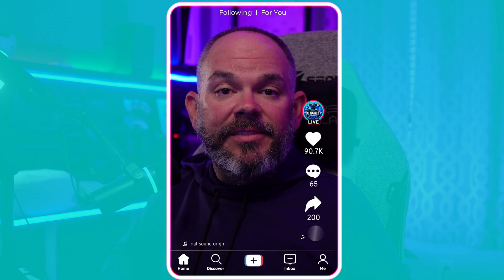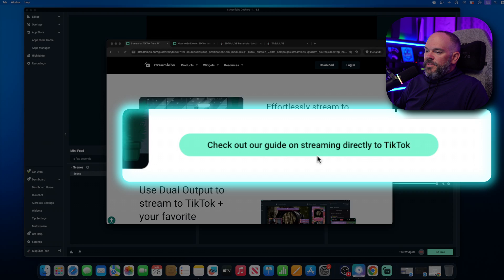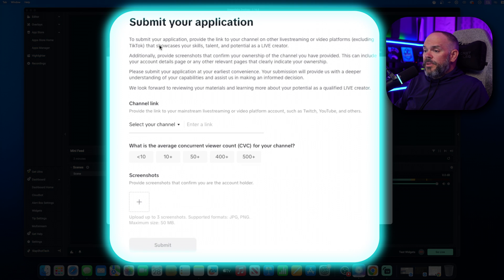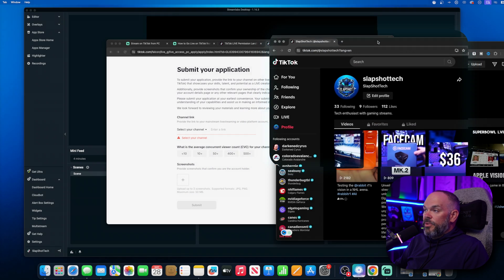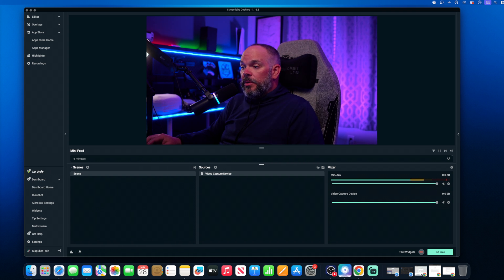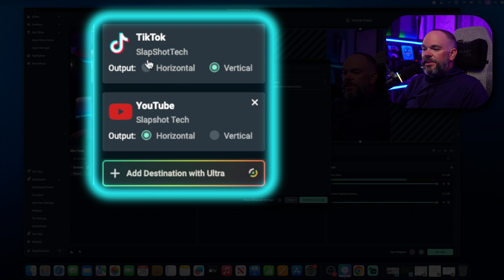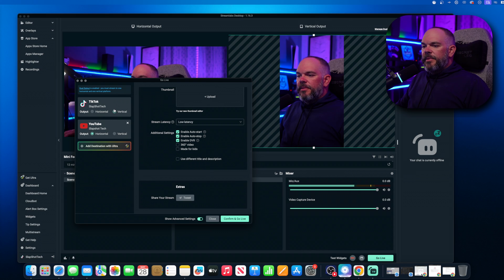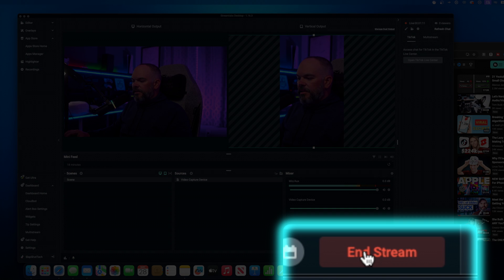How to Go Live on TikTok with a Mac in 2024 (NO STREAM KEY NEEDED)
Discover how to stream live on TikTok from your Mac without needing TikTok Studio Live! In this step-by-step tutorial, you'll learn how to use Streamlabs Desktop for Mac to go live on TikTok, even if you have fewer than 1,000 followers. Follow along as we cover downloading and setting up Streamlabs, logging in with your TikTok account, and configuring dual output to stream simultaneously on TikTok and another platform like YouTube or Twitch. Don't miss out on this game-changing method for Mac users that doesn't required a stream key or the use of Parallels!

Summary
The video provides a step-by-step guide on how to stream live to TikTok using a Mac without needing TikTok Studio Live, by utilizing the free version of Streamlabs Desktop. Here's a concise summary:

How to Download Streamlabs Desktop: Visit streamlabs.com, download the appropriate version for your Mac (Intel or Silicon chip), and install it.

Log in with TikTok: Open Streamlabs Desktop, log in with your TikTok account to enable streaming.

Application Process: Follow the guide to apply for TikTok streaming access. You don't need 1,000 followers; even accounts with very few followers can get approved.

Requirements for Access:
Stream for at least 25 minutes twice within the first 14 days to extend access to 180 days.
Continue streaming for 25 minutes at least three times every 30 days to maintain access.

Stream Setup:
Add sources like capture devices and cameras within Streamlabs.
Stream to multiple platforms: TikTok does not count towards the single destination limit, so you can stream to another platform (e.g., YouTube or Twitch) simultaneously for free.
Configure settings such as video output and canvas size as needed.

Go Live: Choose your streaming orientation (horizontal or vertical) for TikTok and other platforms, fill in the stream details, and start streaming.

The video emphasizes the benefits of using Streamlabs Desktop, including multi-streaming capabilities without needing a paid subscription and the ability to go live on TikTok without having a large follower count.

Timestamps
00:00:00 Intro
00:00:09 How to Download Streamlabs Desktop For Mac
00:00:37 Launch Streamlabs Desktop for Mac
00:00:44 Login with TikTok Account on Streamlabs Desktop for Mac
00:01:06 How to Access Application to Use Streamlabs Desktop for TikTok
00:01:40 Application Process to Use Streamlabs Desktop with TikTok Live
00:02:00 Important Notes to Keep TikTok Live Approval Status
00:02:55 Submitting Application for TikTok Live on StreamLabs
00:04:09 No Need for 1000 Followers on TikTok to Go Live
00:04:39 Getting the Application Approval
00:04:46 Re-Authenticate Streamlabs Desktop for Mac After TikTok Live Approval
00:04:58 Setting up Scene Sources in Streamlabs Desktop for Mac
00:06:01 How to Enable Dual Output in Streamlabs Desktop
00:06:55 Preparing Streamlabs Desktop on Mac to Go Live
00:07:06 How To Add Additional Destinations on Streamlabs Desktop for Mac
00:08:06 Advance Streaming Settings in Streamlabs Desktop for Mac
00:08:57 Going Live On TikTok and YouTube with Streamlabs Desktop for Mac
00:10:20 Outro